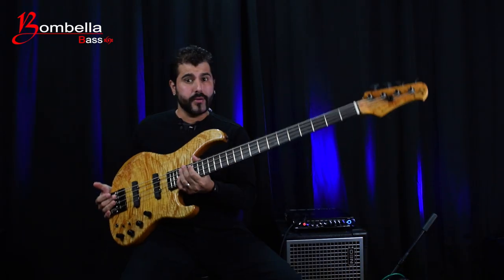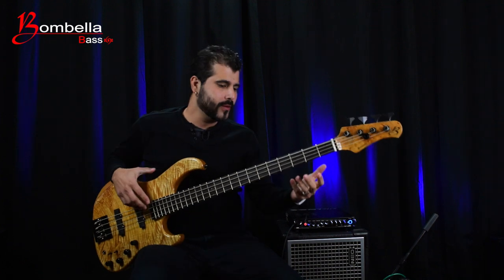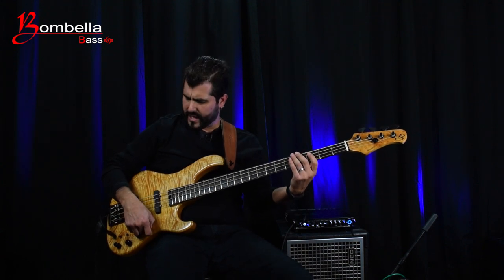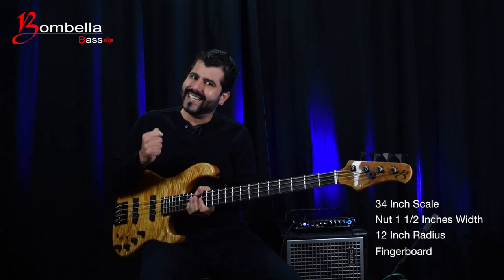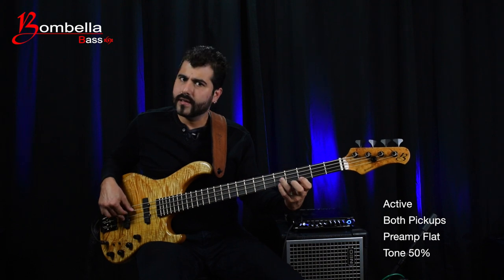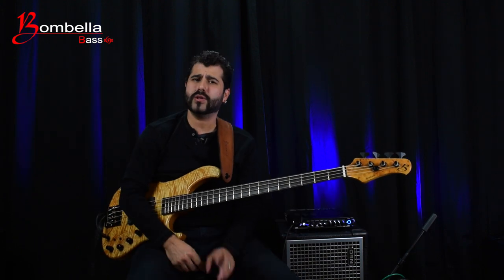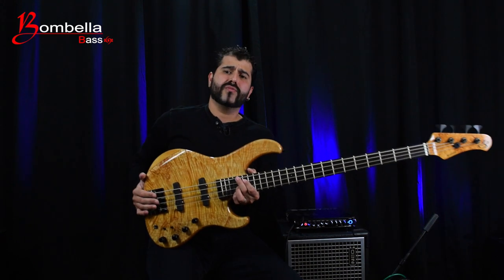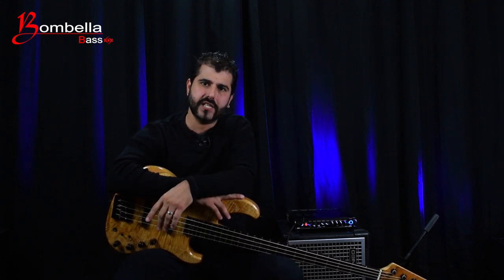Bombella Bonafé Model / Full Demo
Bombella Bass / Bonafé Custom
Alder Body / AAAA Flame Maple Top / Ebony Fingerboard

The Bombella Bonafé is our modern / vintage model designed with the intention to combine the classic, old-school, passive tone and look with more modern and powerful response of active electronics.

The Bonafé has a deep, solid, versatile tone with more power and definition and a faster  response that allows the musician to cut through the mix with no problems; truly allowing the player to choose their own tone. This bass really delivers the very best of both worlds!